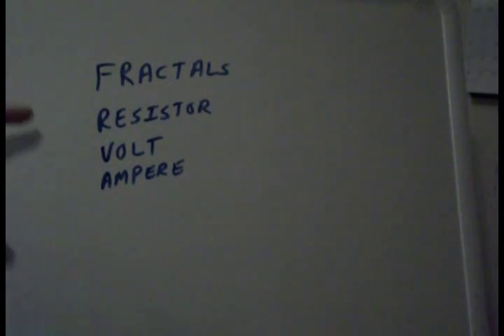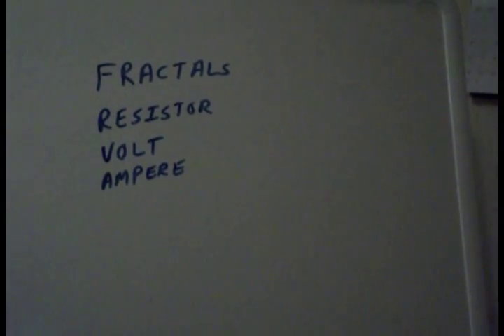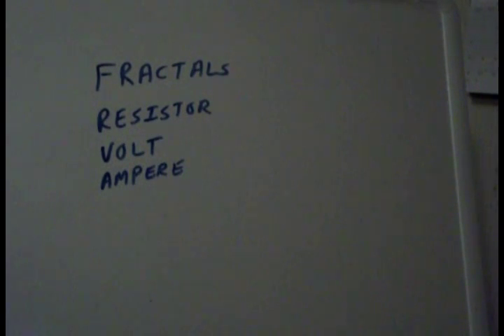Common Core Algebra 2 P8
In this video I discuss the terms fractals, resistor, volt, ampere.